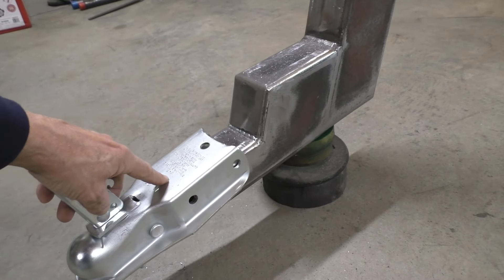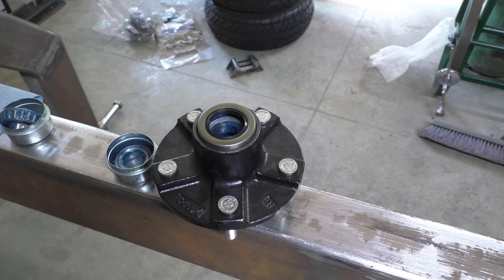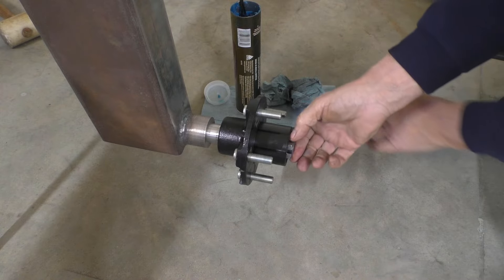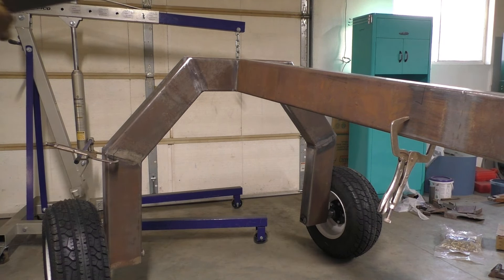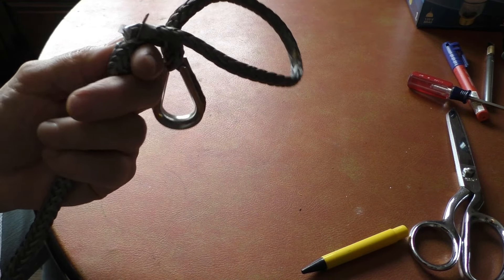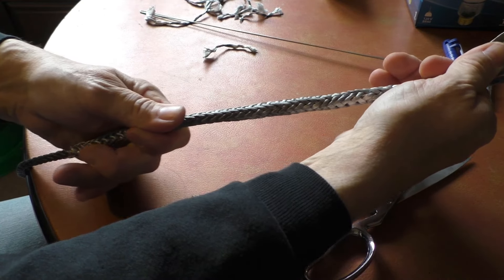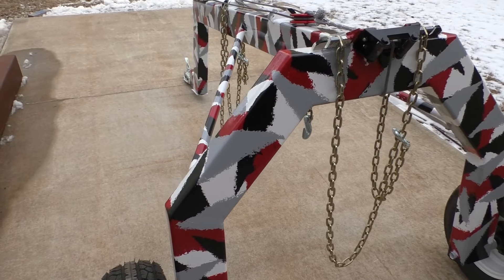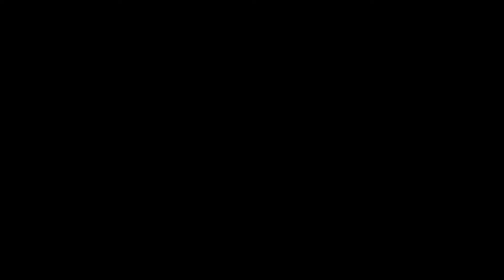Homemade DIY Log Arch Spencers-Mountain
@spencersmountain we have a few irons in the fire and build a log arch to handle log moving needs.